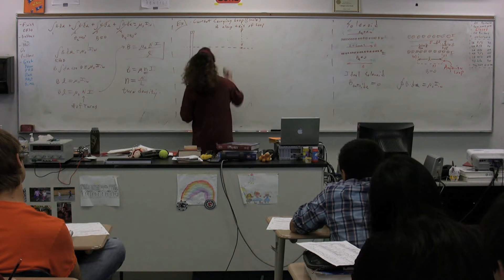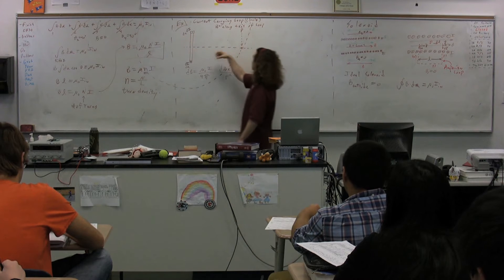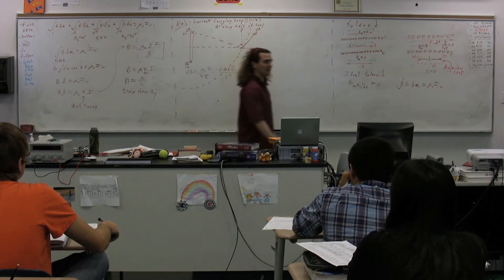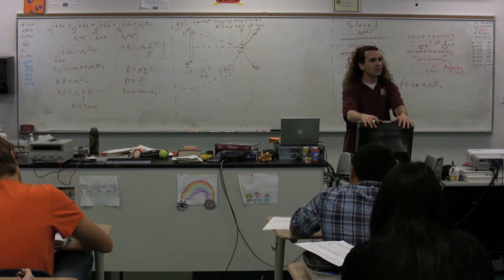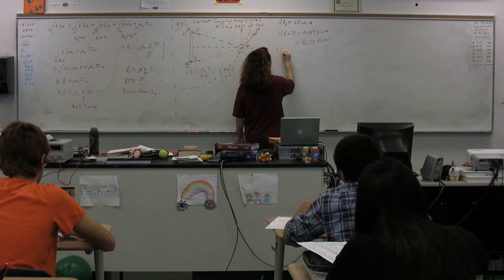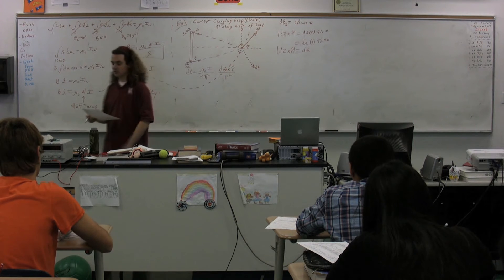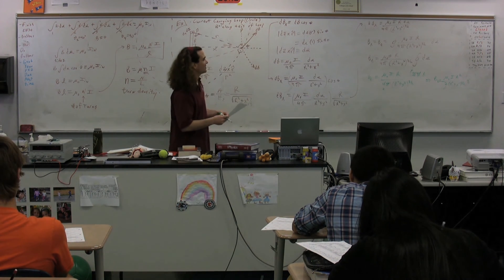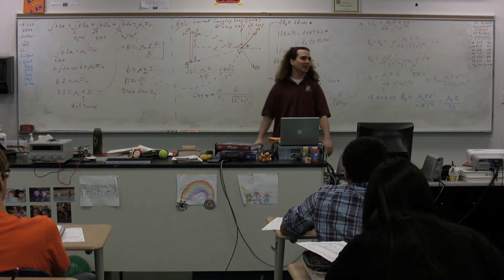Example - Magnetic Field along the Axis of a Current Carrying Circle - AP Physics C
AP Physics C Example - Magnetic Field along the Axis of a Current Carrying Circle. has Lecture Notes, Groupings and Sequencing of my lecture videos. Yes, I changed websites.